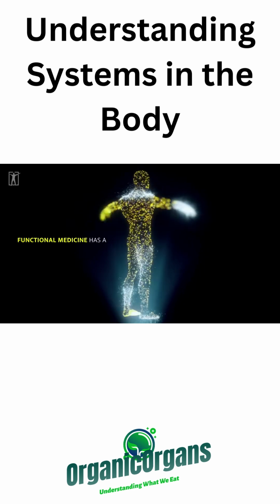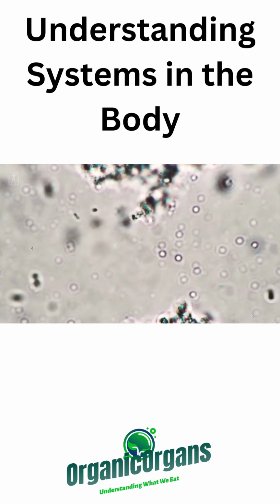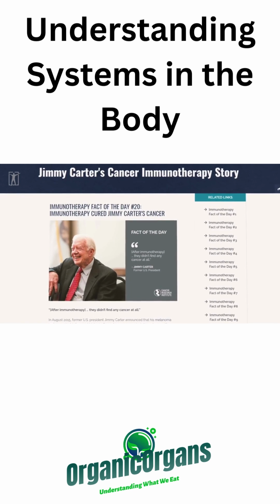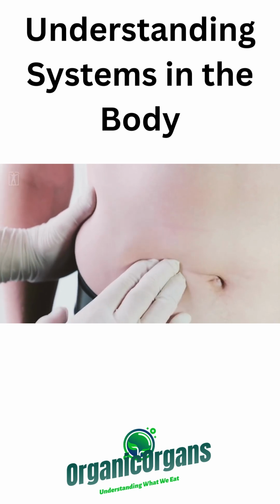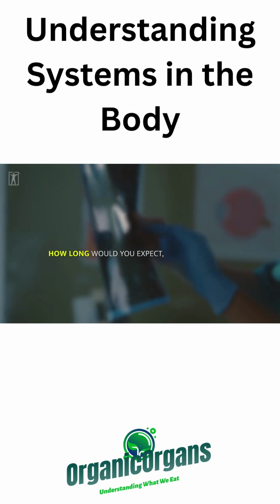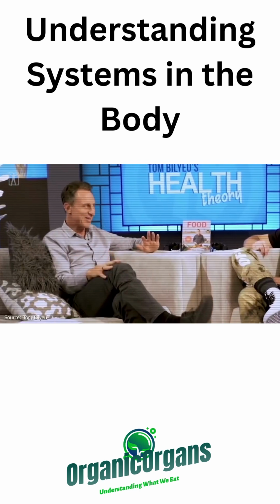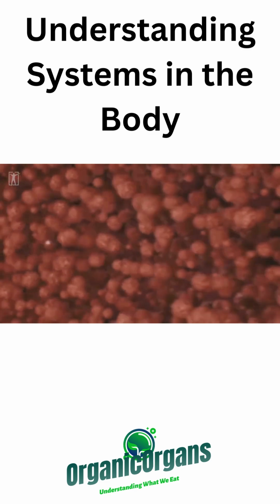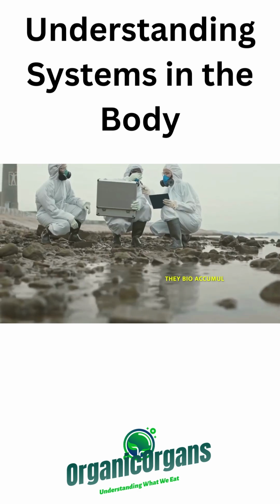Understanding Systems in the Body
Functional medicine is a holistic approach to healthcare that focuses on addressing the root causes of illness rather than just treating symptoms. It looks at the body as a whole system and considers how various factors such as genetics, lifestyle, and environment can contribute to health problems.

Functional medicine practitioners spend a significant amount of time with their patients, gathering detailed medical histories, reviewing test results, and looking for patterns and connections between different symptoms and health issues. They use this information to create individualized treatment plans that incorporate a range of interventions such as nutrition, exercise, stress management, and supplements.

Now, as for playing devil's advocate, some may argue that functional medicine is not backed by enough scientific evidence, or that it can be expensive and time-consuming. It's important to note that while functional medicine is a relatively new approach to healthcare, there is growing research supporting its effectiveness. Additionally, some people may not have access to functional medicine practitioners or the financial means to pursue this type of healthcare. In these cases, it's important to find a healthcare provider that takes a comprehensive approach to health and wellness, regardless of the specific label or title they may have.